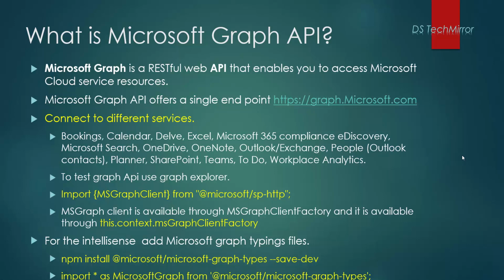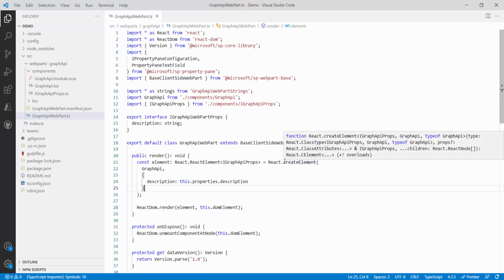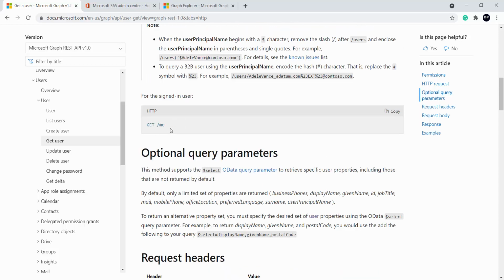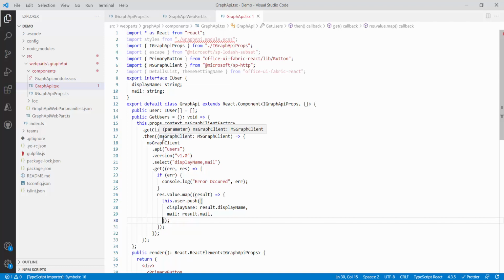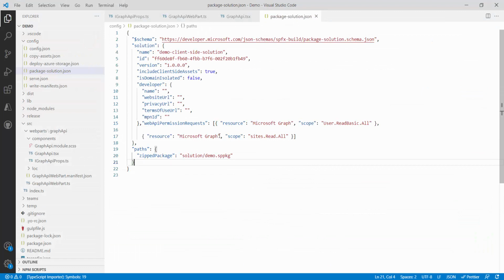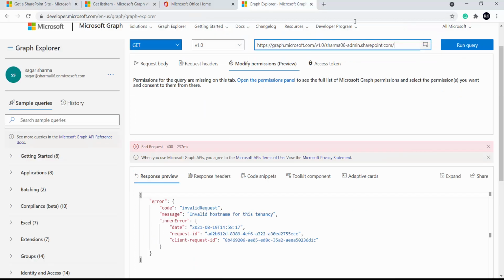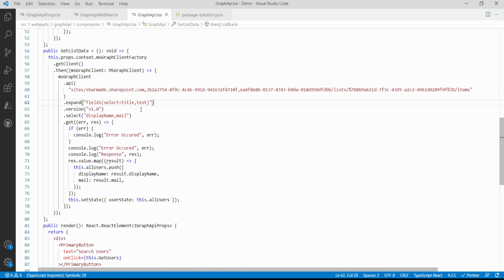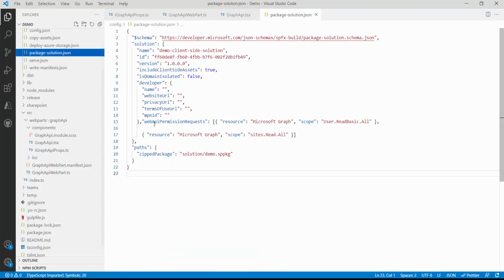How To Use Microsoft Graph APIs In SharePoint Framework - SPFx Tutorial Part - 24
In this video, we will learn how to consume Microsoft Graph API In SharePoint Framework.